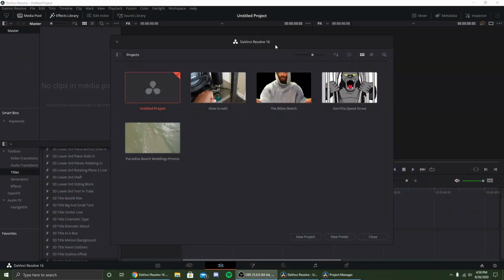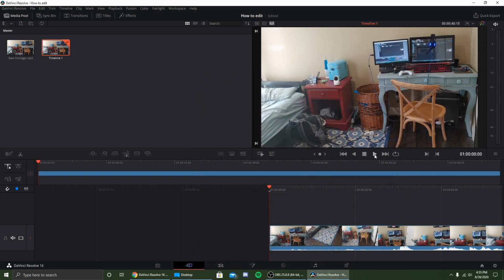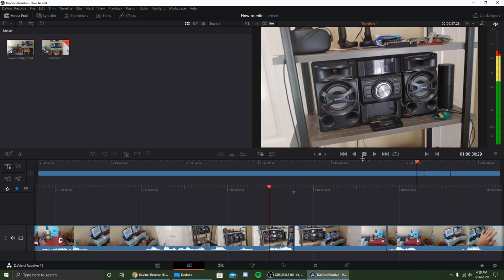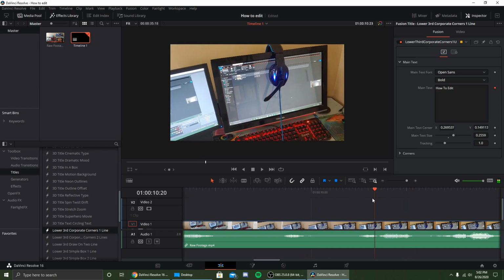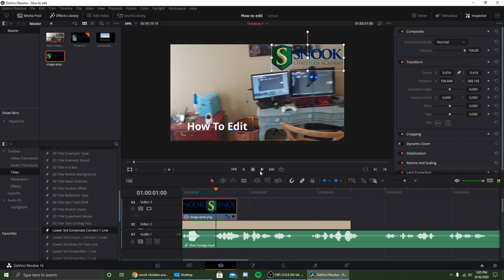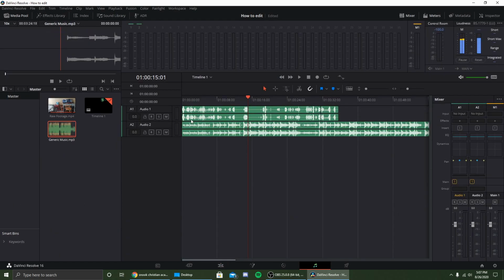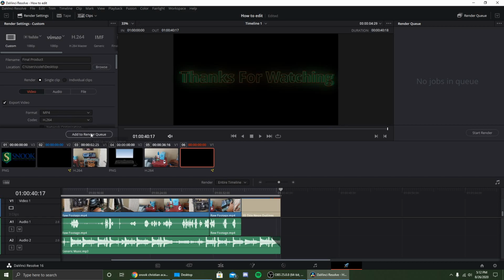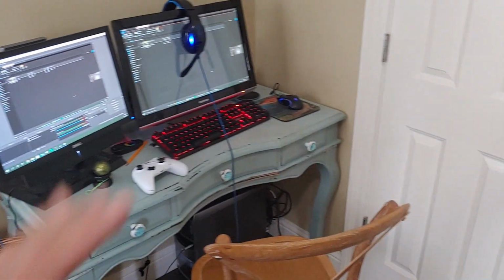How To Use DaVinci Resolve For Beginners (How i Edit)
This is a basic tutorial on how to cut, edit, and add effects to your videos using the free video editor DaVinci Resolve. Learn how to cut, edit, and add music and so much more.